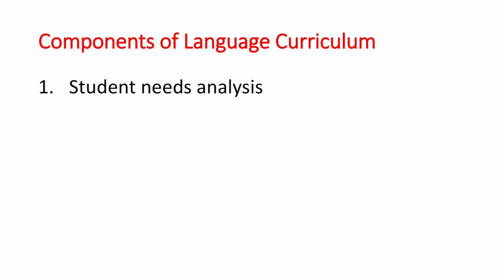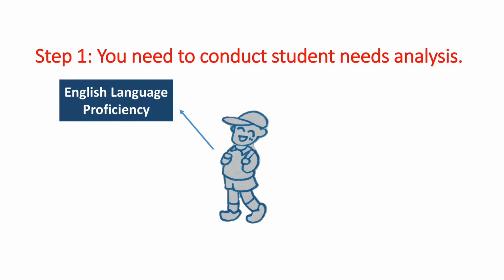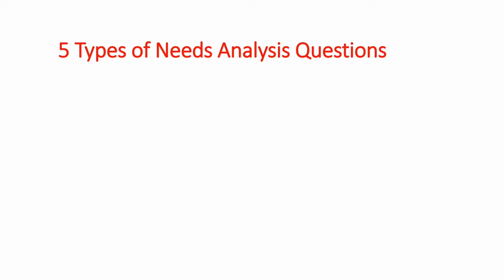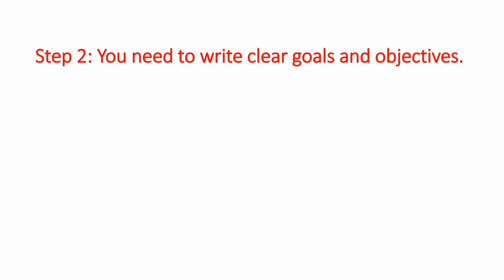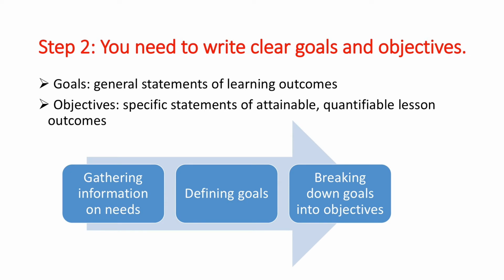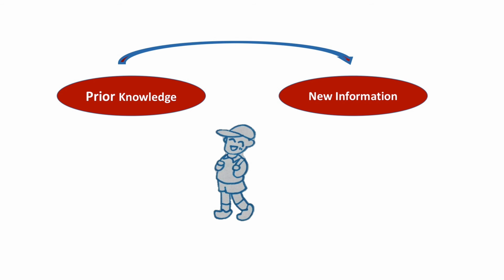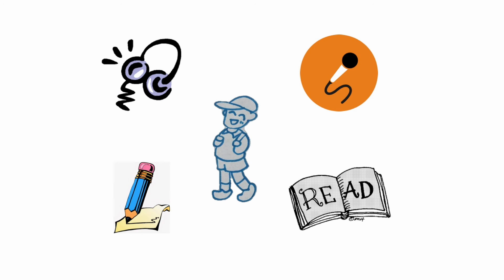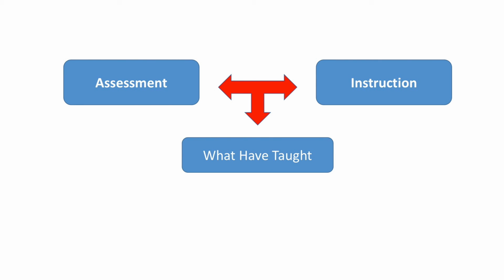How to design a language curriculum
Final Project for T&L516.